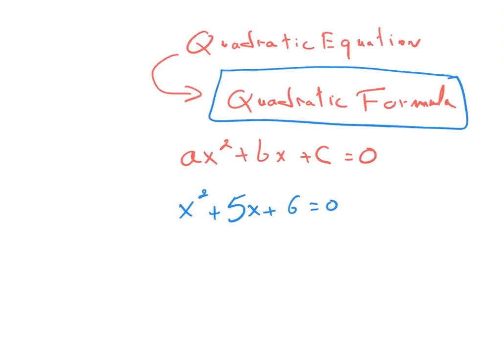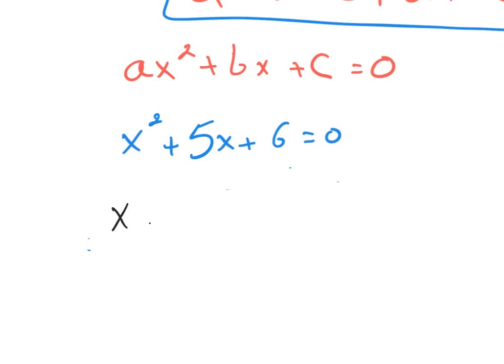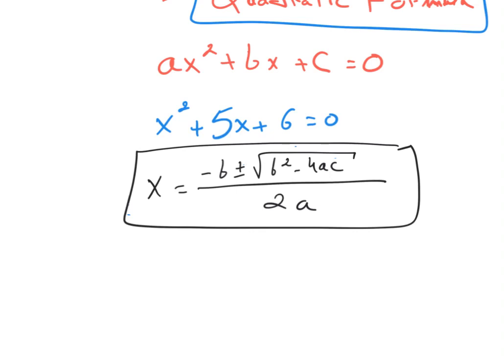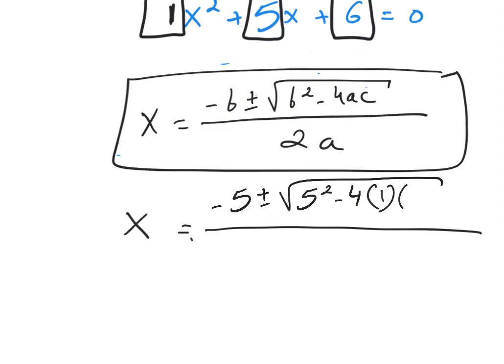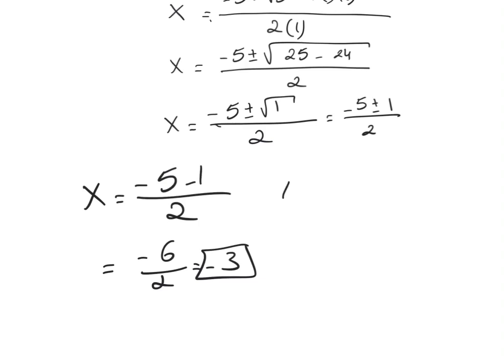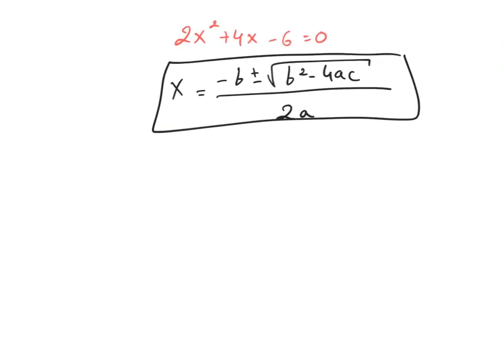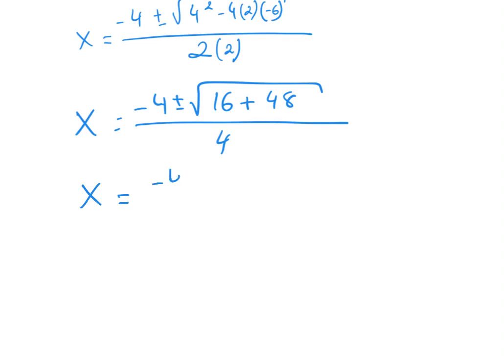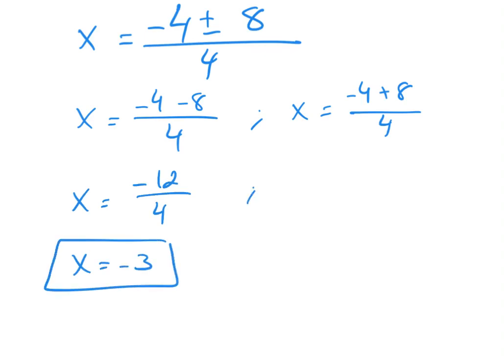Solving Quadratic Equations using Quadratic Formula